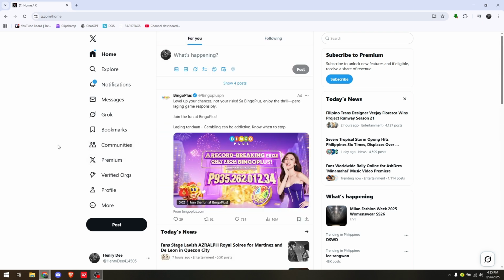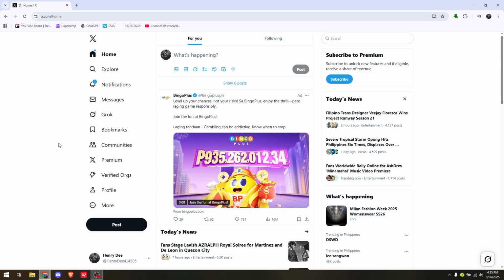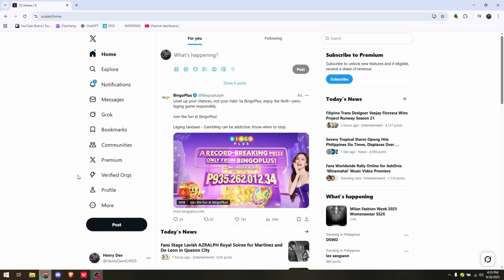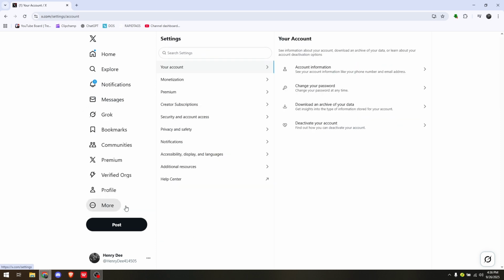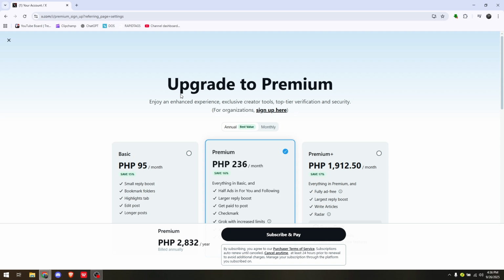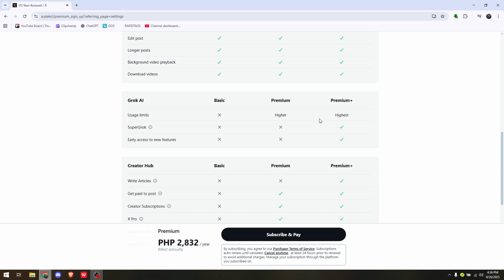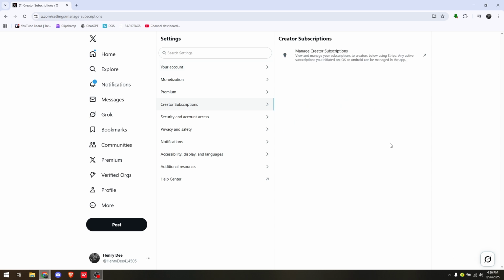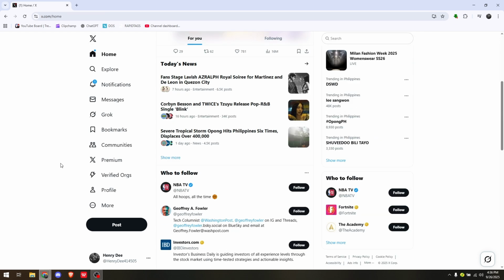HOW TO CANCEL X PREMIUM SUBSCRIPTION 2026! (FULL GUIDE)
In this video I am going to show you how to cancel X premium subscription easily. If you no longer want X premium also known as Twitter Blue this tutorial will guide you. Learn how to stop X premium payment on mobile and desktop.